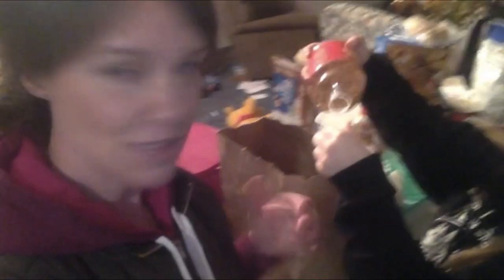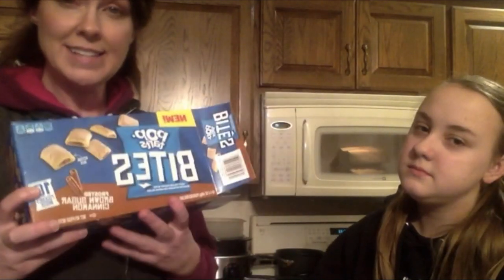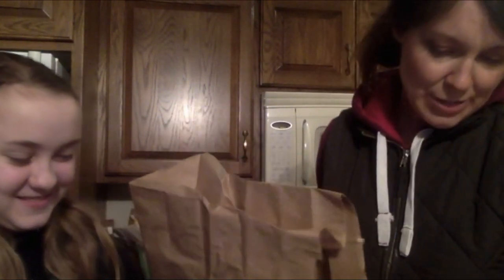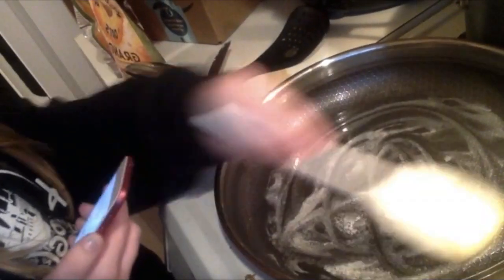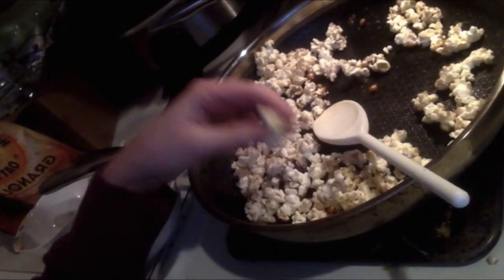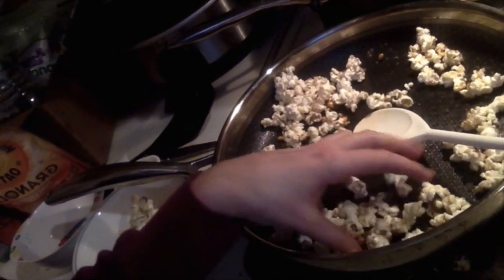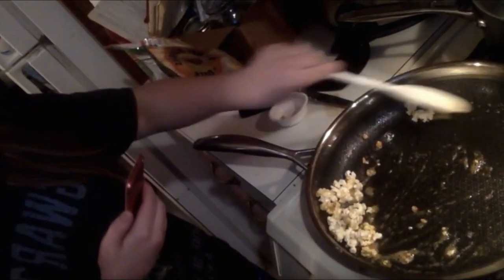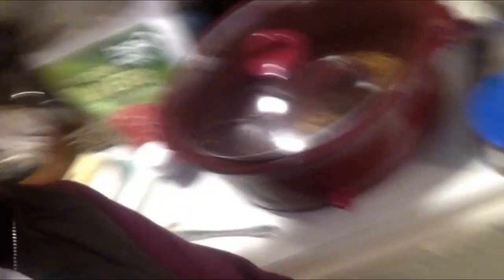National Popcorn Day! We Tried Crockpot Popcorn and Popcorn Cereal!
Can you make popcorn in a crockpot? My niece Caydi and I tried it out for National Popcorn Day! We also concocted recipes for popcorn cereal, and we show you how to make your own microwave popcorn in a grocery bag!